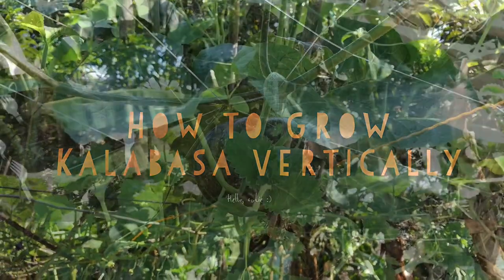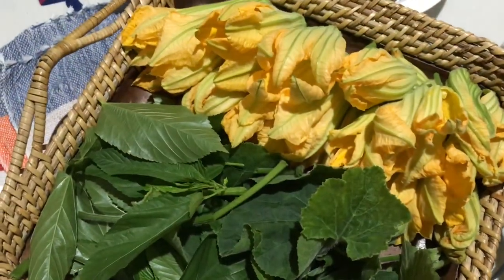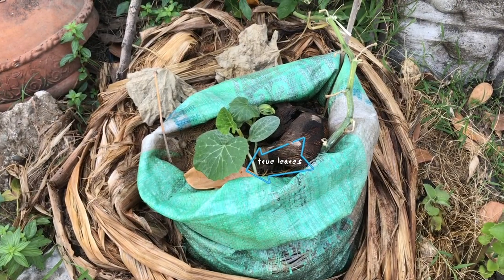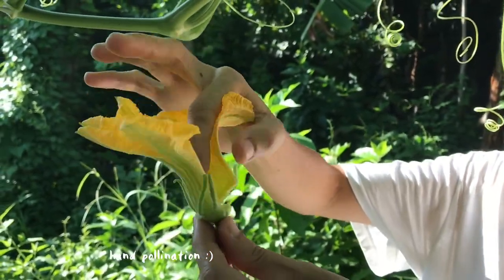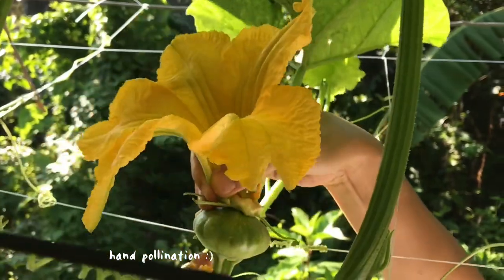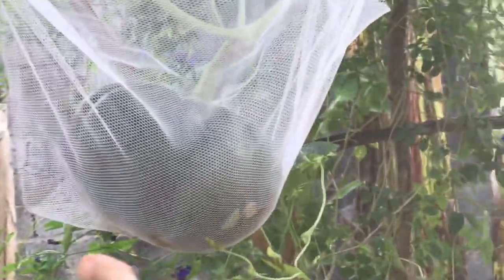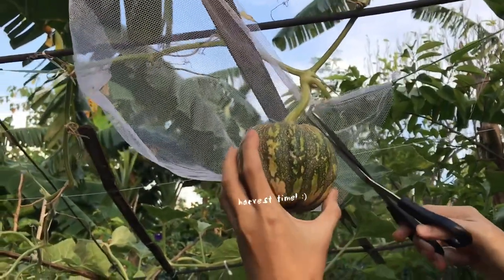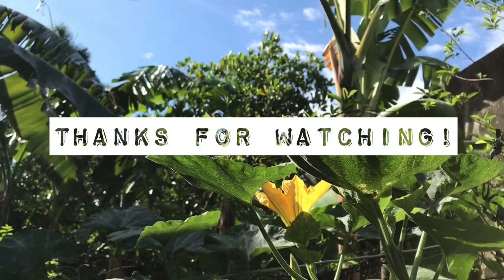LET’S GROW TOGETHER! 🌱 How to Grow Organic Squash or Kalabasa Vertically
Hello, everyone!! ✨😊

This is how we’ve been growing our kalabasa ever since.

Kalabasa is so easy to grow but could take so much precious gardening space, the primary reason why we grow kalabasa on a trellis. We’ve tried growing them in rice sacks and they do well there too. If you’re planting them in containers like rice sack, just make sure you use a nice and rich soil and fertilize regularly with compost.

We water our kalabasa with fermented plant juice (FPJ) in the growing stage. Here’s how to make it

When it starts to flower, we water it with fermented fruit juice (FFJ) or banana peel fertilizer (will make a video about these soon).

I hope through this video you start growing your kalabasa and may you have a fruitful harvest! 🍃